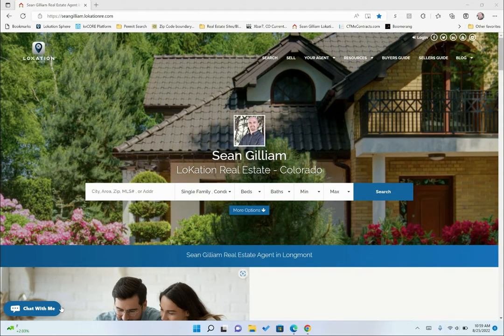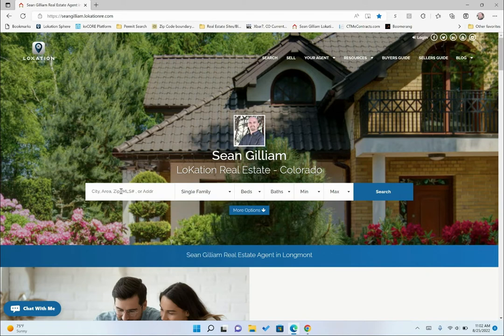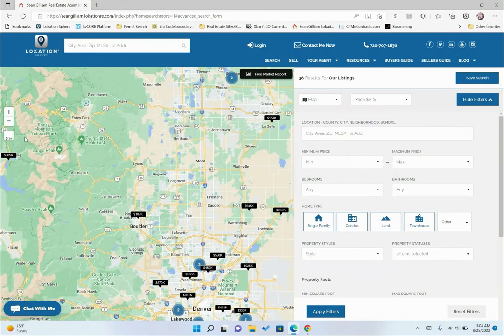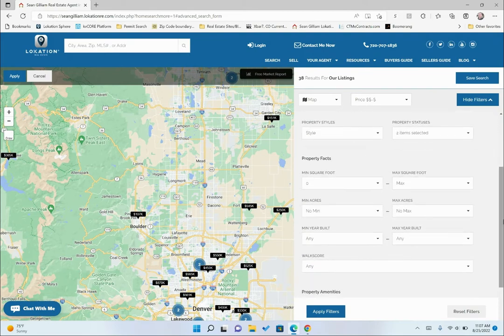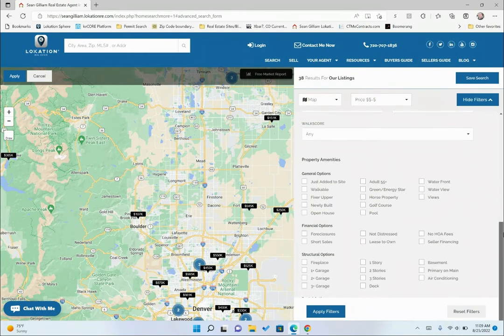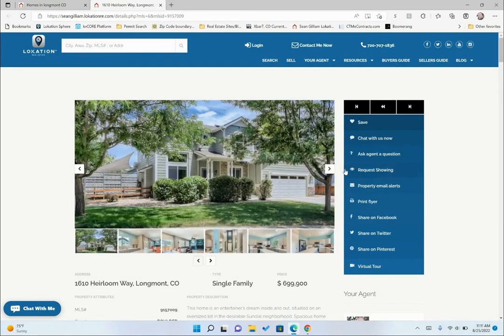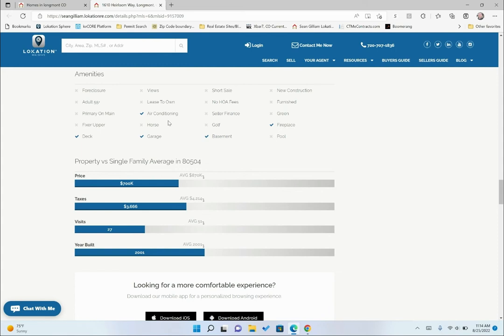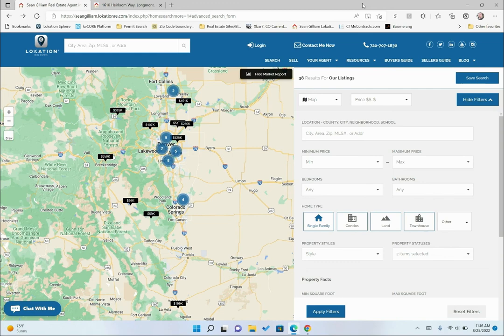Colorado Home Search Tutorial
Want to search for homes in Northern Colorado?  In this tutorial I give tips and advice on how to find the right home for you on my website.  I subscribe to both IRES and REColorado Multiple Listing Services so you will get accurate access to all of the homes on the market and even those that are Coming Soon.  Also, you're completely in charge of your search and can adjust it at any time.  I also give tips on how best to choose criteria so you can make sure you don't miss any listings that might be a good fit for you.

Ready to start looking and need some timely advice for our current market?

Want to see how the market is trending in Northern Colorado?